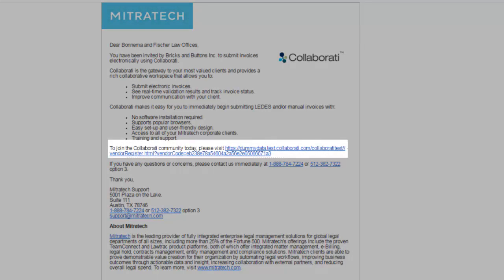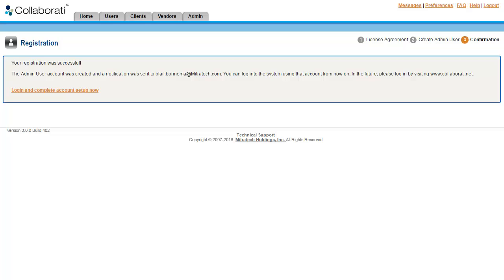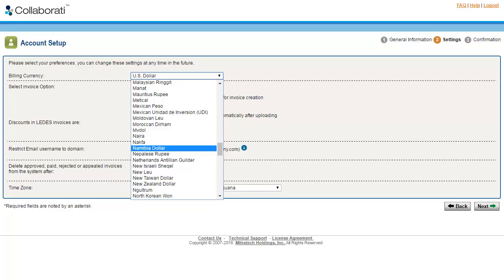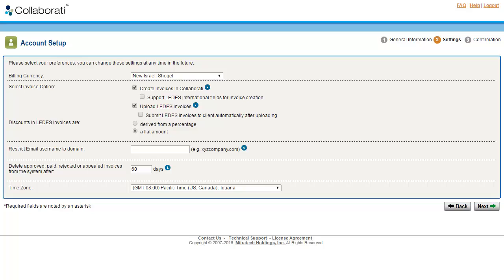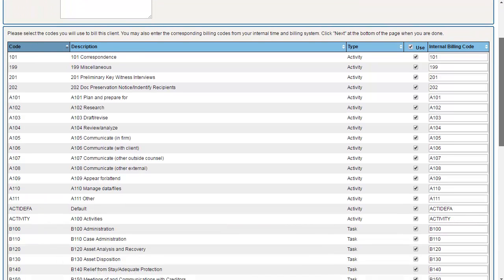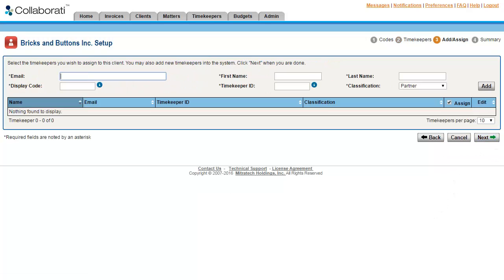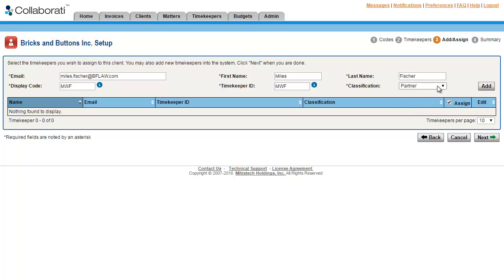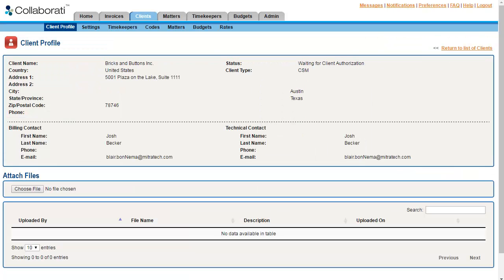Collaborati 3 0 Profile Setup